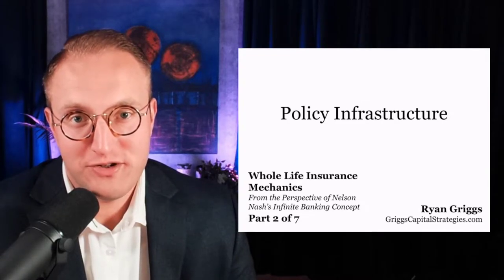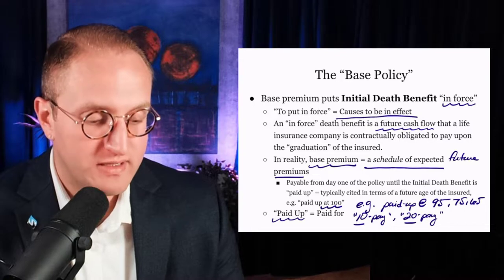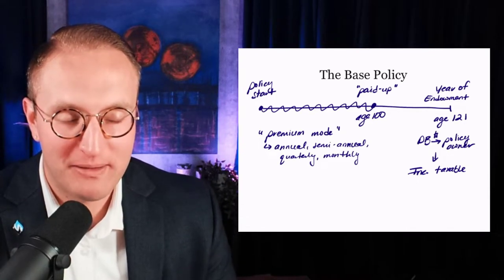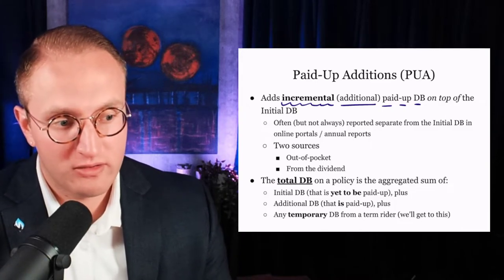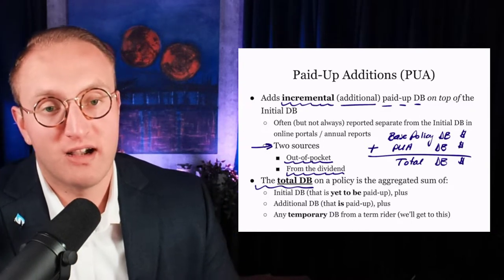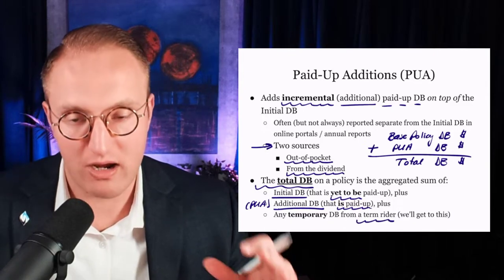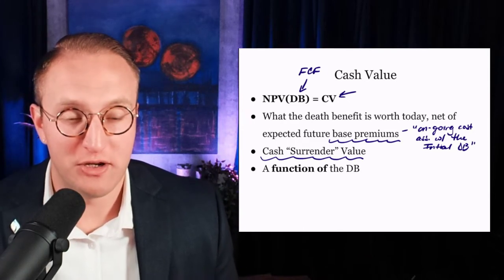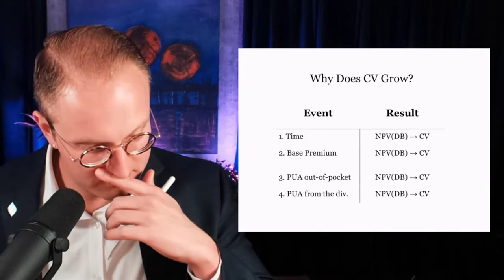Whole Life Insurance Mechanics [Part 2/7]: Policy Infrastructure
Whole Life Insurance Mechanics from the Perspective of Nelson Nash's Infinite Banking Concept, Part 2: Policy Infrastructure

This is the second of a seven-part lecture series that goes deep on the mechanics of dividend-paying whole life insurance designed for Nelson Nash's Infinite Banking Concept.

Rarely (if ever) are the five essential features of dividend-paying whole life insurance -- base premium, PUA premium, dividends, cash value, and death benefit -- explained a coherent, integrated fashion. This lecture addresses this deficiency in online education pertaining to the IBC. In particular, we'll explain not just what these important features are in a technical (but not too obtuse) fashion, but how they all function *together*.

If you've heard the glib claim that "base buys insurance and PUA buys cash," or "you should want as little death benefit and as much cash value as possible," or if you've ever wondered *why* it is that cash value grows over the life-cycle of a whole life policy, this lecture is for you.

Remember, this lecture series is intended to be consumed sequentially. This lecture lays vital groundwork for understanding the more nuanced intricacies of contract design in the following lectures.

Ryan Griggs
Founder | GriggsCapitalStrategies.com
NNI Authorized IBC Practitioner | InfiniteBanking.org/agents/Griggs367

This course is intended for those who have "caught" Nelson Nash's Infinite Banking Concept (IBC). If that doesn't describe you (yet!), then I'm excited for you! Explore the resources below -- especially the first two -- for vital, prerequisite education.

Becoming Your Own Banker by R. Nelson Nash

Building Your Warehouse of Wealth by R. Nelson Nash

Banking with Life Podcast
Available on all your favorite podcast platforms!